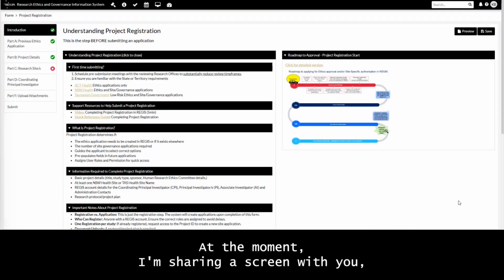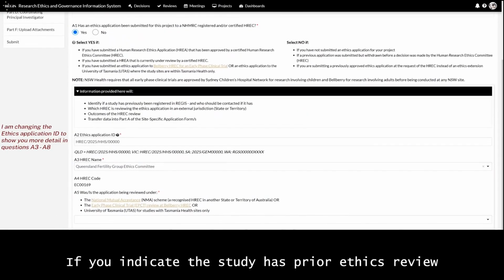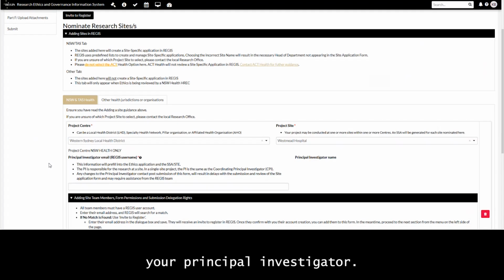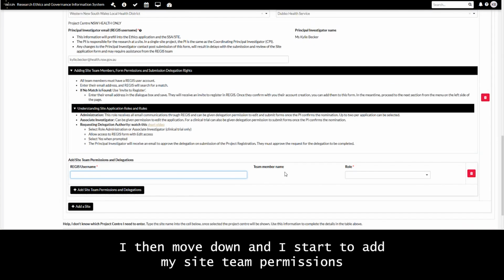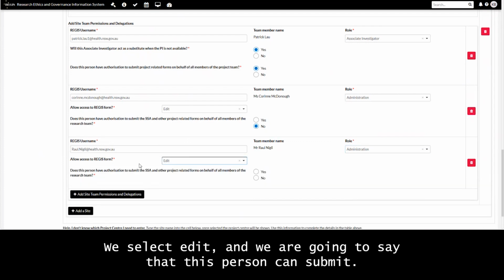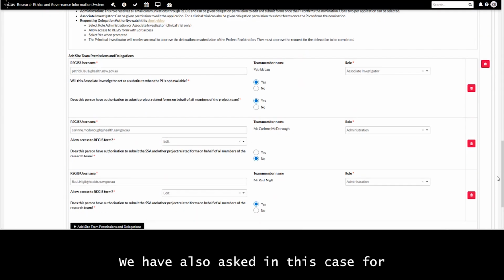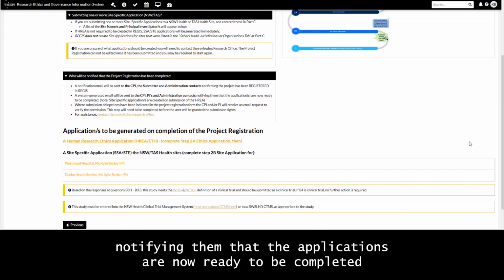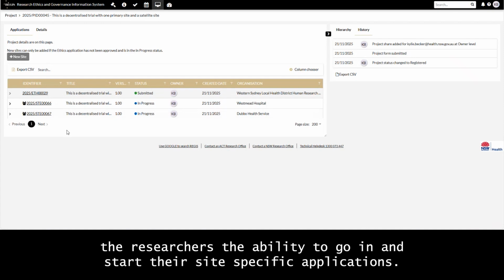Creating Primary and Satellite Sites from Project Registration in REGIS - version 2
This video has been created for researchers and will walk you through creating primary and satellite sites from Project Registration. You will be provided with an understanding of how to create these sites, how to add the primary site Principal Investigator, Associate Investigator and Administration contacts with the appropriate permissions.